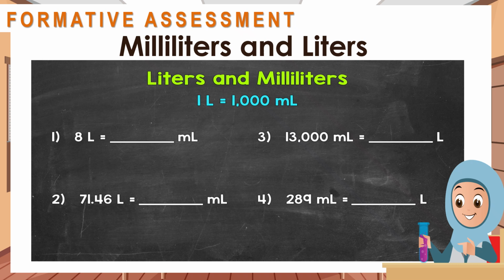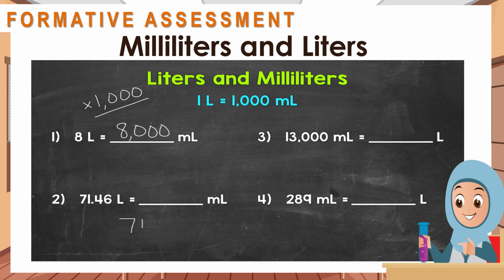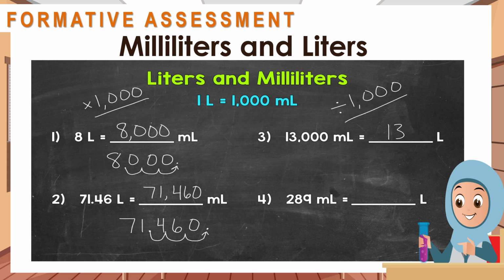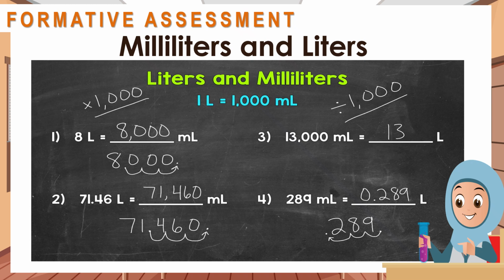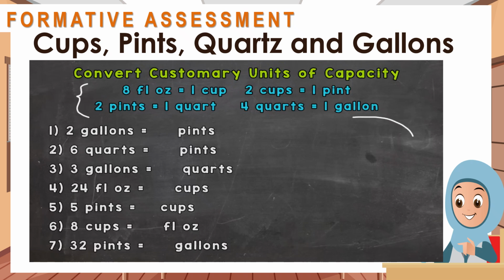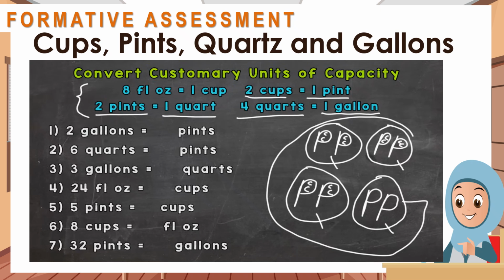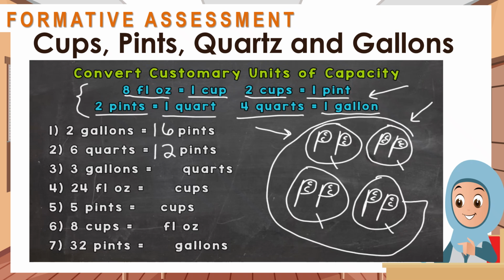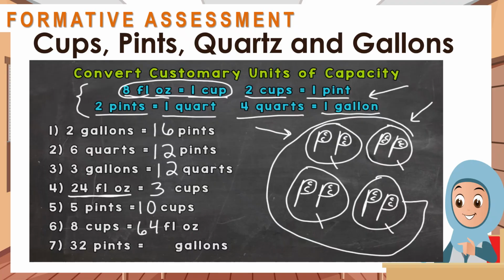G5 SCIENCE PPT T1 W4